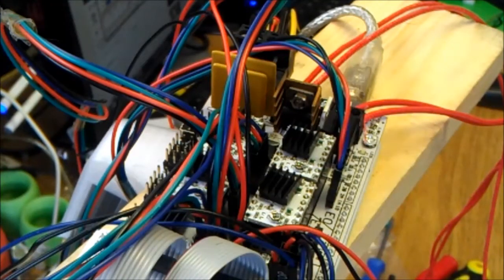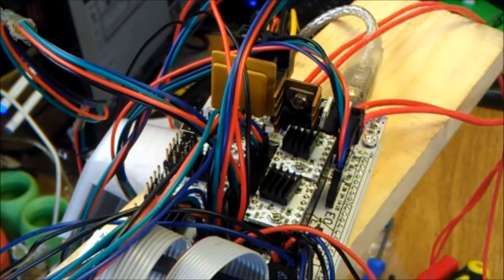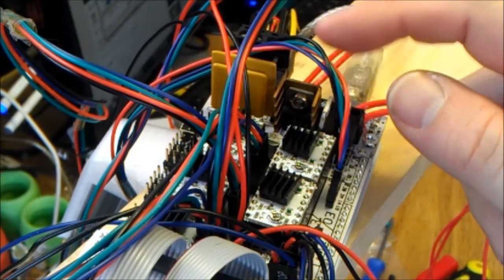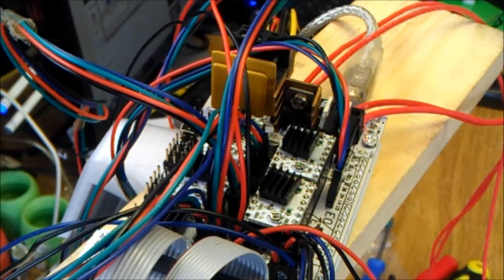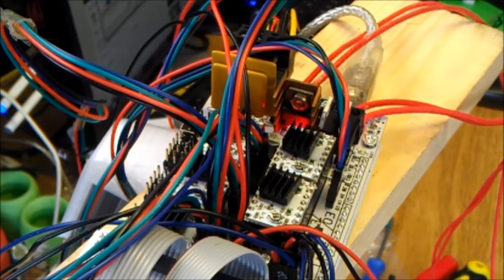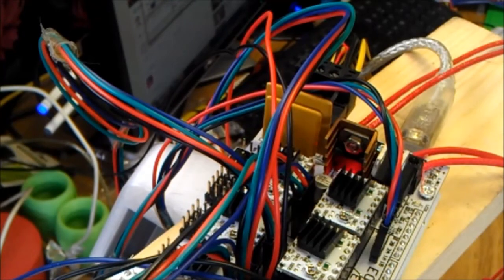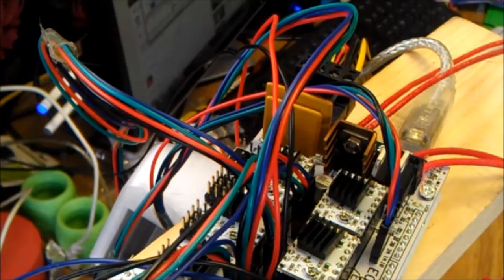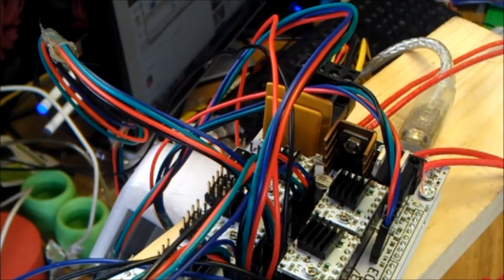RAMPS 1.4 MELTDOWN :-(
my RAMP 1.4 was wired up correctly so can not work out why it had a meltdown